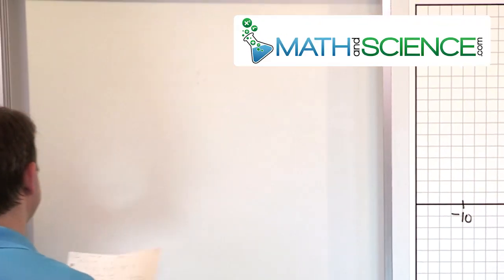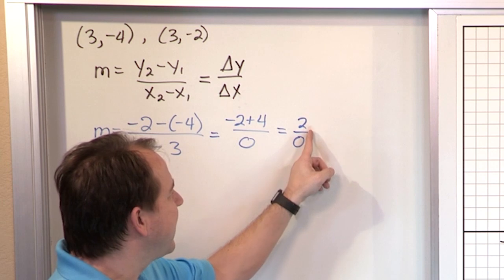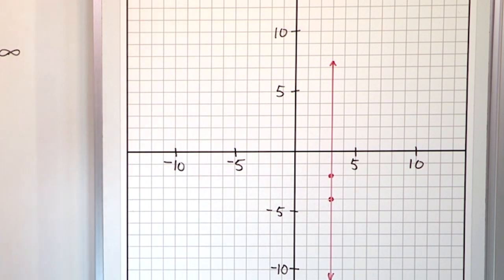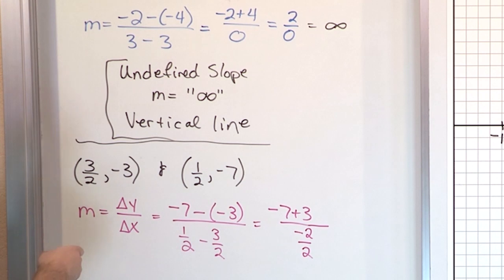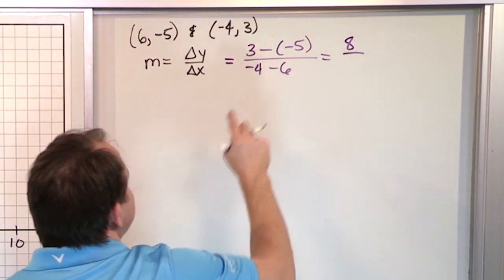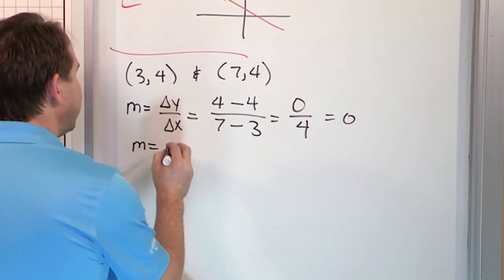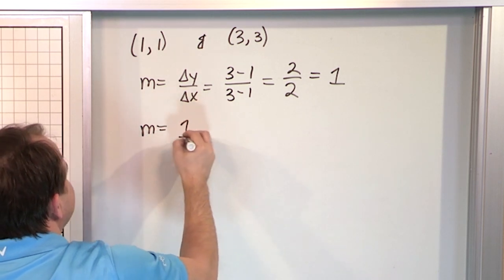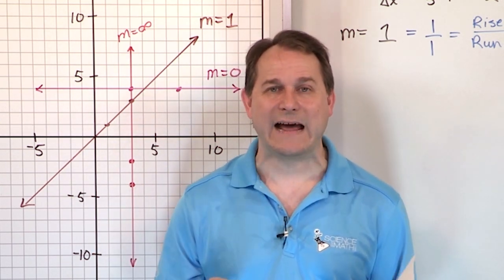Finding the Slope of a Line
This tutorial is designed to guide viewers through the process of finding the slope of a line, an essential concept in algebra and coordinate geometry. The slope is a measure of the steepness and direction of a line, and understanding how to calculate it is crucial for interpreting and solving various mathematical problems.

The video starts with an explanation of what slope is and why it's important in the context of linear equations and graphs. We then introduce the formula for calculating slope, which is the change in the y-coordinates divided by the change in the x-coordinates of two distinct points on the line.

Through clear, step-by-step instructions and illustrative examples, viewers will learn how to apply this formula to find the slope of a line from a graph, two points, or an equation. The tutorial covers different scenarios, including horizontal and vertical lines, ensuring a comprehensive understanding of the concept.

Perfect for students, educators, or anyone looking to strengthen their grasp of basic algebra and geometry, this video offers a clear and concise approach to mastering the calculation of slope. Join us to enhance your mathematical skills and confidence in dealing with slopes and lines.